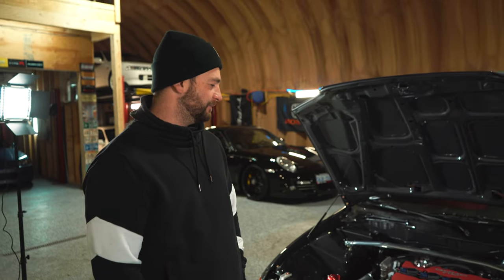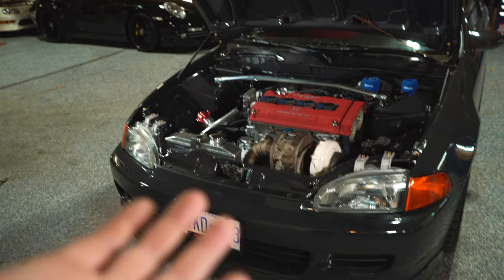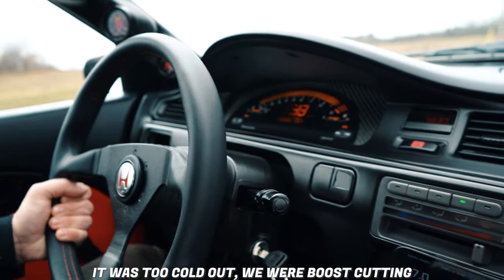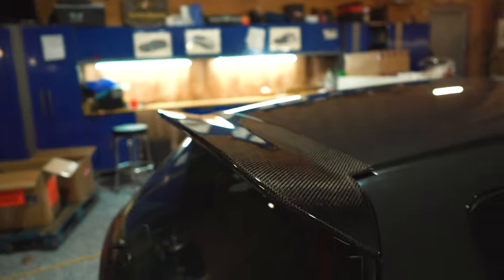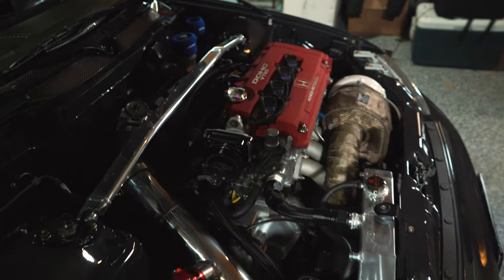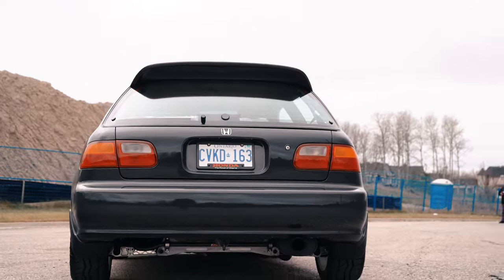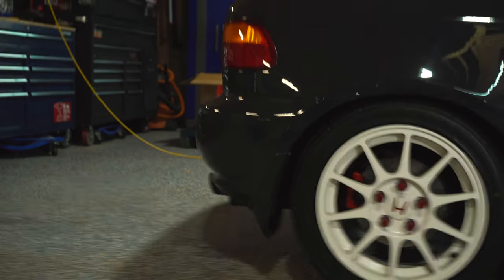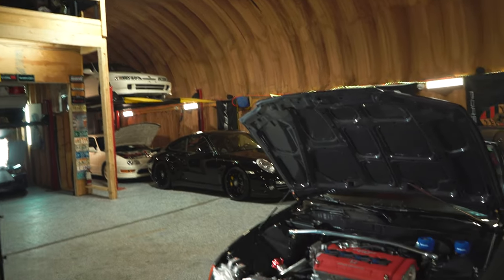The PERFECT Honda Civic EG - 520WHP Weekend Warrior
Big thank you to John and his perfect Honda civic EG. This build shows you what patience and drive can achieve, John didn’t settle for less and it shows!